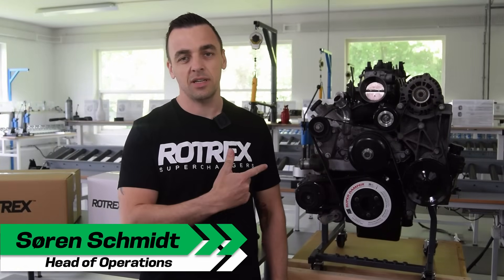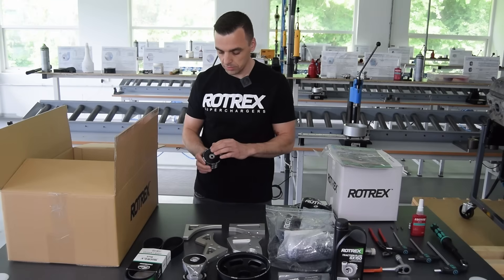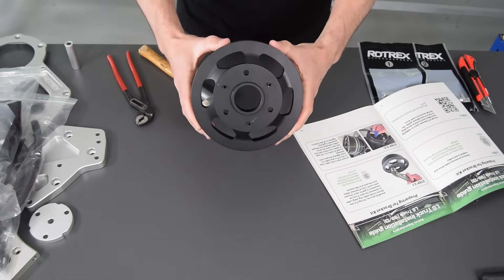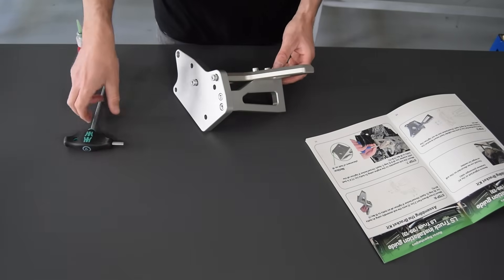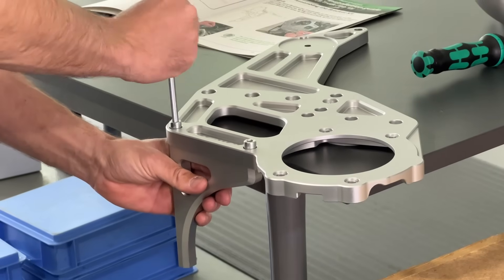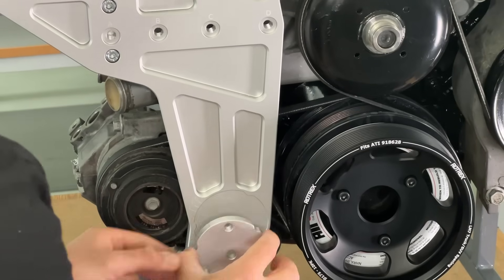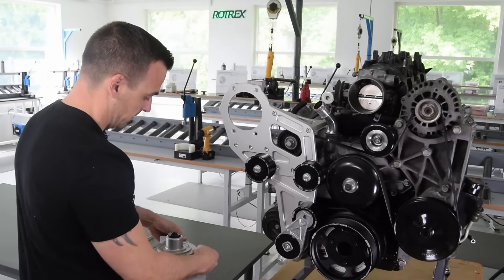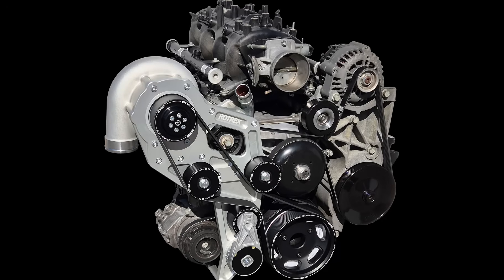Official Launch: Texas Speed × Rotrex Supercharger 1200 HP Kit! How To Install Your LS Truck Kit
Official Launch: Texas Speed × Rotrex Supercharger Kit!
The ultimate tuner supercharger system for 1999–2014 GM trucks (4.8L / 5.3L / 6.0L / 6.2L). Supports up to 1200 HP with the Rotrex C38R-122 head unit.

Join Søren Schmidt, Head of Operations at Rotrex, as he unboxes and assembles the all-new bracket kit.

Vehicle Fitment:
4.8L Vortec – Gen IV LY2, L20
5.3L Vortec – Gen III LM7, L59, LM4
5.3L Vortec – Gen IV LMG, LC9, LY5, L96
6.0L Vortec – Gen III LQ4, LQ9
6.2L Vortec – Gen IV L92, L9H, L94

Kit Includes:
Rotrex C38R-122 Supercharger
CAD-Designed Bracket System
Anodized Billet Pulleys
10-Rib Supercharger Belt Drive
All Required Mounting Hardware

Highlights
Bolt-on, DIY-friendly install
OEM-like fitment & refinement
Easily power adjustment: swap pulleys, not belts
Quiet & compact traction-drive design
Smooth, daily-driver-friendly boost curve
Low maintenance (50,000-mile service interval)

Video Chapters:
00:00 – Introduction
00:22 – Unboxing
04:14 – Step 1 & 2: Install ATI Damper
04:35 – Step 3.1: Install pins in Rotrex Crank Pulley
05:03 – Step 3.2: Attach Rotrex Crank pulley
06:23 – Step 4: Remove AC Bolt
06:44 – Step 5: Assemble First Brackets
07:18 – Step 6: Mounting Bracket to Sub-assembly
08:17 – Step 7: Mount Sub-assembly to Motor
09:59 – Step 8: Assemble new Sub-assembly
10:42 – Step 9: Attach Sub-assembly to Motor
11:59 – Step 10: Install Spacer AC Damper
12:22 – Step 11.1: Mount Tensioner
13:41 – Step 11.2: Mount Idlers
14:53 – Step 12: Install Supercharger
16:29 – Step 13: Install Supercharger Pulley
17:16 – Step 14: Mount Belt
17:50 – Torquing Pulley Bolts
18:05 – Final Pictures
18:21 – Burnout Truck